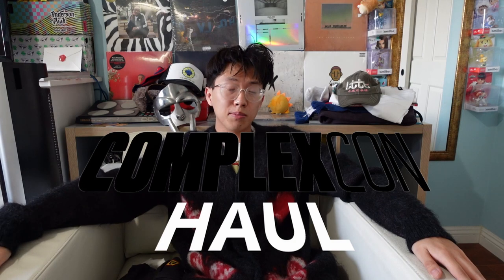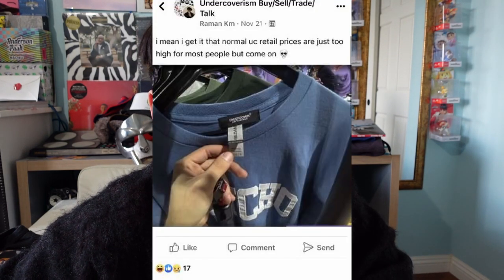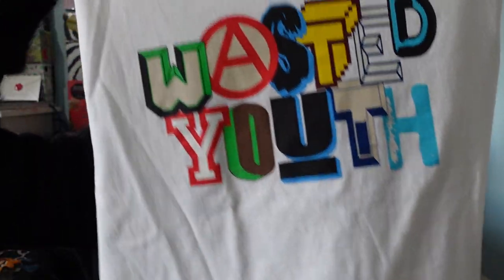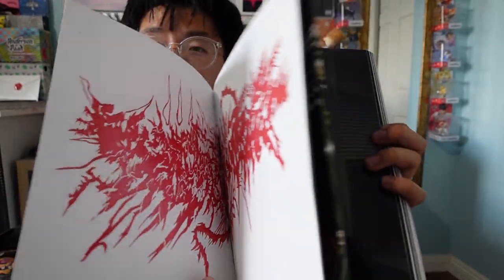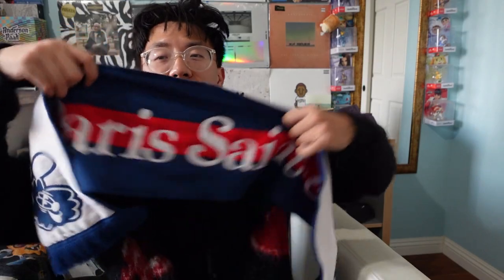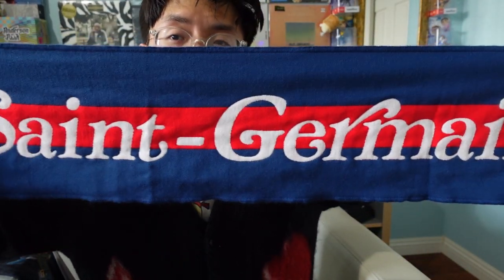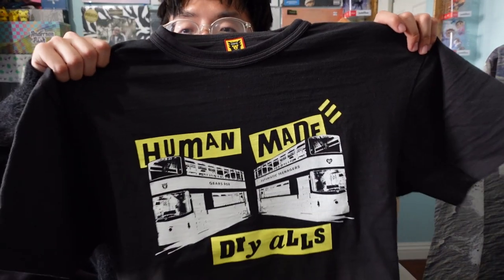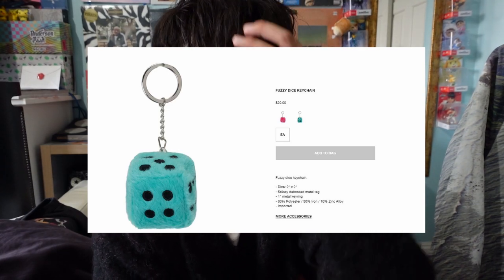ComplexCon Haul and Recap (Human Made. Undercover, VERDY, Wasted Youth)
QUESTION OF THE DAY: Has your card ever got declined ? Share a story below in the comments. This is a judge free zone

Hello! In this video, I pretty much just talk about the things I copped at ComplexCon and tell some stories about some of the things I picked up over some knxwledge production. i realize i be fixing my hair and constantly looking away from the camera when i film these so imma work on that my fault i be fidgety LOL.

TIME STAMPS
0:41 - BBC x HUMAN MADE Chain Shirt
1:57 - Undercover X Wasted Youth Shirt
4:20 - Meeting Tenshin Nasukawa and Verdy
5:25 - sevensevenseven Magazine
6:23 - BlackEyePatch socks
7:04 - LittleTokyoTableTennis hat
8:18 - Paris Saint Germain x Verdy Scarf
9:21 - Tokyovitamin x Hidden Characters Carpenter Pants
10:19 - My Card Gets Declined
11:06 - Stussy Coastline Beach Shell Jacket
12:23 - HBX x Human Made Tram Shirt
13:20 - Details on the giveaway coming soon